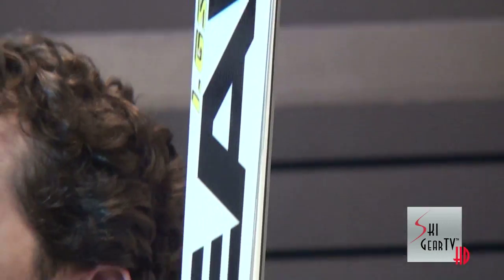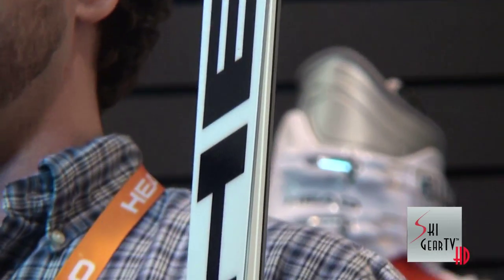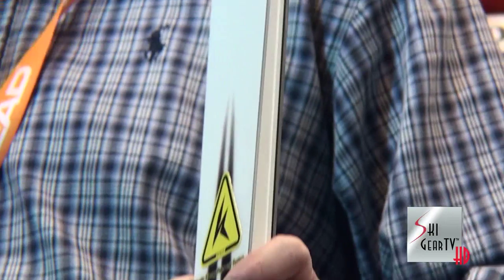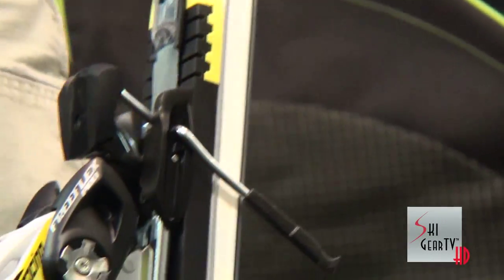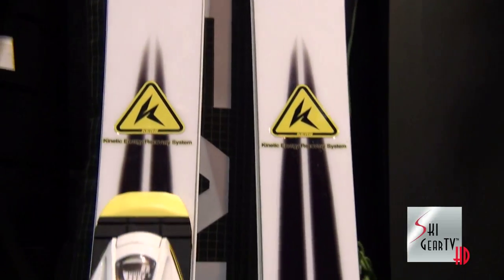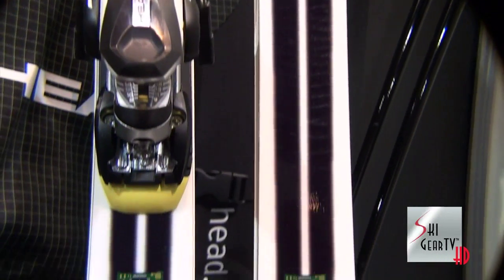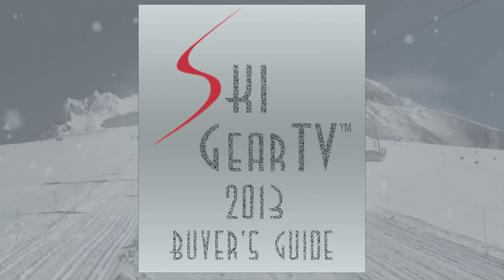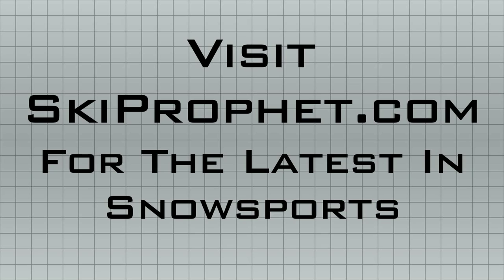2013 Head WC Rebels i.GS RD Riesenslalom Schirennen Fahren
Andrew Couperthwait, Alpine Product Manager for HEAD Wintersports, USA, presents the 2013 HEAD WC Rebels i.GS RD full on FIS race skis.

ENGLISH:
Worldcup Rebels i.GS RD
"The perfect tool for giant slalom missions. World Cup proof. Armed with KERS boost, Intelligence Technology and RD racing top sheet.

DETAILS:
Speed superfast
Skill         racers
Terrain racing slopes, steep slopes
Style         excellent, sophisticated skiing technique
Lengths 175cm, 178cm, 183cm, 188cm 191cm
Radius 25.4m @ 183cm
Sidecut 104/68/89 @ 183cm

FEATURES:
KERS
Intelligence Technology
Worldcup sandwich construction
RD racing top sheet
Race structured high speed UHM C base
Rebel Camber
HEAD Raceplate RDX
FIS approved for Continental Cup and Masters
NEW: FIS approved skis for World Cup and European Cup - GS Men: 98/65/81 @ length 195 cm; radius: 35 m & GS Women: 102/65/82 @ length 188 cm; radius: 30m

"Der ideale Ski für Riesenslalom-Missionen. Weltcup-geprüft, ausgerüstet mit KERS-Schub, Intelligence Technology und RD Racing Oberfläche.

PRODUKTDETAILS:
Tempo Superschnell
Zielgruppe Rennläufer
Gelände Rennstrecke, Steile Piste
Fahrstil Sehr gute, ausgefeilte Technik
Längen 175cm, 178cm, 183cm, 188cm, 191cm
Radius 25.4m @ 183cm
Sidecut 104/68/89 @ 183cm

FEATURES:
KERS
Intelligence Technology
Worldcup Sandwich Konstruktion
RD Racing Oberfläche
UHM C Belag mit Race-Strukturschliff
Rebel Camber
HEAD Raceplate RDX
Für Continental Cup and Masters
NEUE GS Ski, die der FIS Norm für Weltcup und Europacup entsprechen: GS Men: 98/65/81 @ Länge 195 cm; Radius: 35 m & GS Women: 102/65/82 @ Länge 188 cm; Radius: 30 m

詳細
Speed 最高速
Skill レーサー
Terrain レースバーン・整地された斜面・ハードバーン
スタイル エキスパート・レーサー・デモンストレーター
長さ 175 / 178 / 183 / 188 / 191
Radius 25.4 @ 183
Sidecut 104/68/89 @ 183

FEATURES
KERS
インテリジェンス・テクノロジー
ワールドカップ・サンドウィッチ構造
RDレーシングトップシート
レースストラクチャードUHM Cベース
レベルキャンバー
FIS公認（コンチネンタルカップとマスターズ）
HEADレースプレートRDX
※細部の仕様は変更となる場合があります